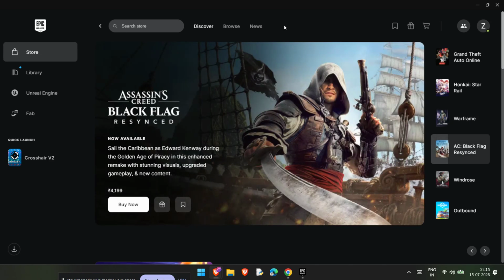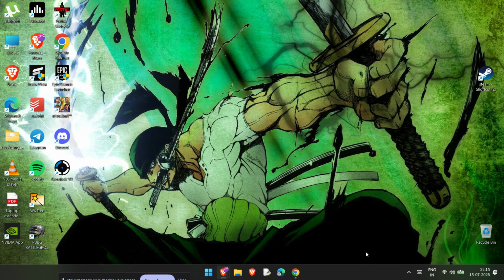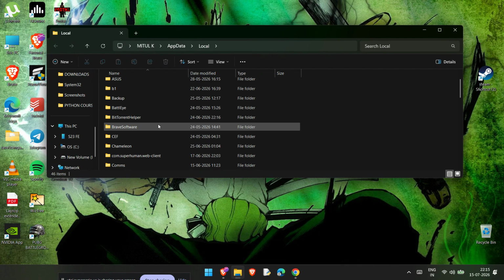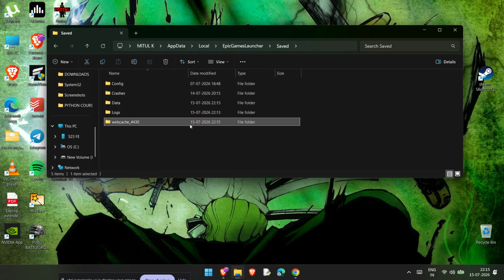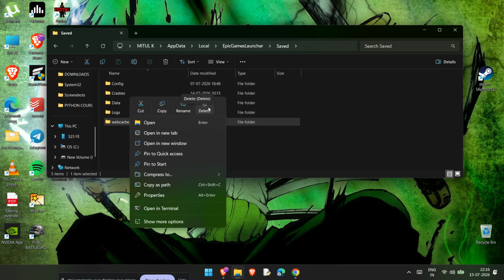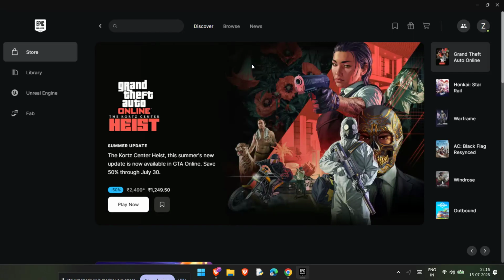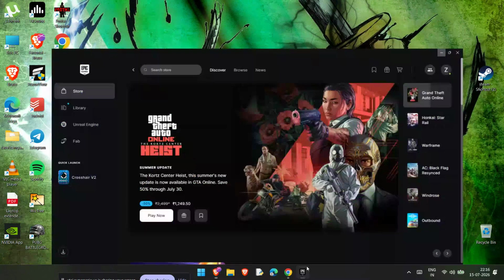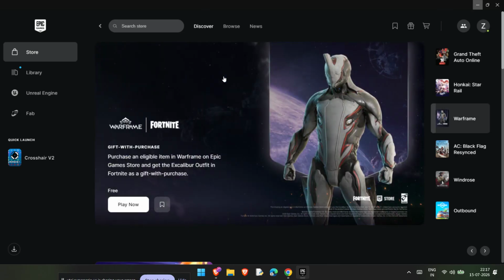How To Fix Epic Games Error (Step By Step Guide)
Learn how to fix Epic Games Launcher errors by clearing the webcache, restarting your PC, and setting the launcher to run as administrator.
This quick step-by-step guide can help solve common Epic Games startup and loading issues on Windows.

🕚Timestamps:
0:00 Intro
0:24 Close Epic Games Launcher Fully
0:39 Open Local App Data
0:57 Delete Webcache Folder
1:24 Restart Your Computer
1:38 Set Epic Games Launcher To Run As Administrator
2:04 Apply The Fix And Test The Launcher
2:21 Outro

✍️What You'll Learn In This Video:
• How To Clear Epic Games Launcher Webcache
• How To Restart Epic Games Launcher Properly
• How To Open The EpicGamesLauncher Folder In AppData
• How To Delete Corrupted Launcher Cache Files
• How To Fix Epic Games Startup And Loading Errors
• How To Use Compatibility Settings In Windows
• How To Troubleshoot Epic Games Launcher Issues

💡Pro Tips:
• Always fully exit Epic from the system tray before deleting cache files
• Delete only webcache folders inside Saved to avoid removing important data
• Restart your PC after clearing cache for the best results
• If one webcache folder remains, delete any variants you see
• Running as administrator can help with permission-related launcher issues